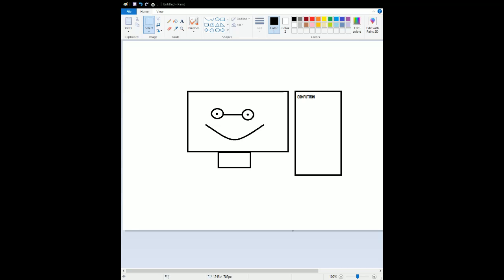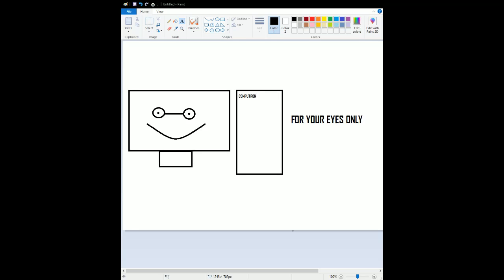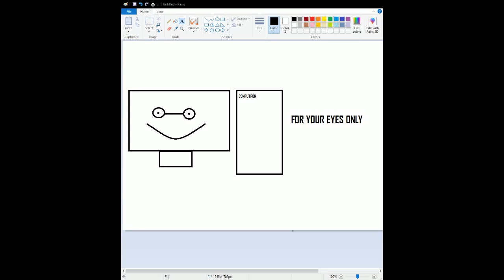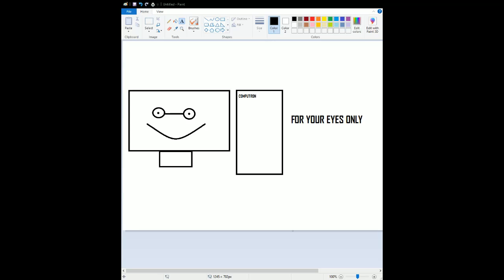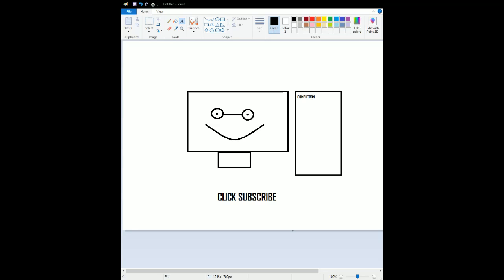For Your Eyes Only (1981) Movie Review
Here's My Review On The 5th Rodger Moore Bond Movie.